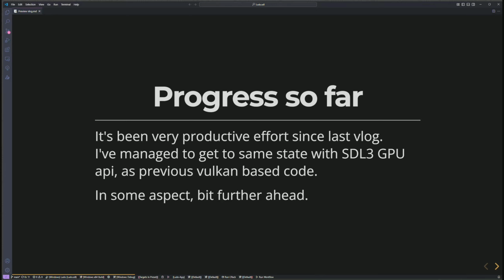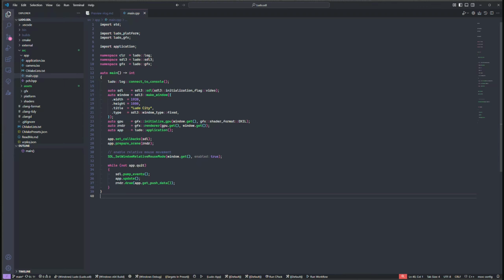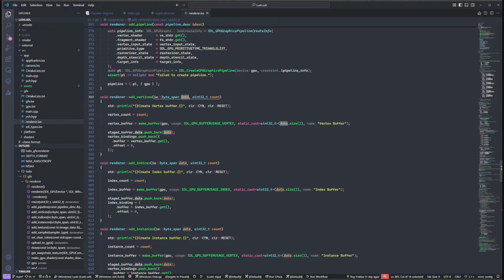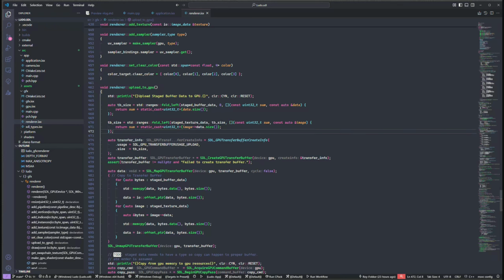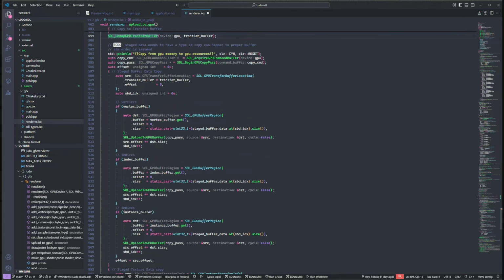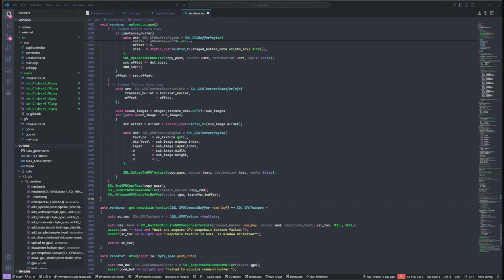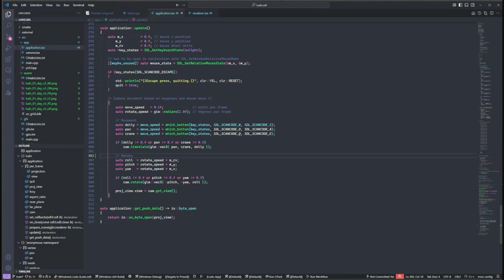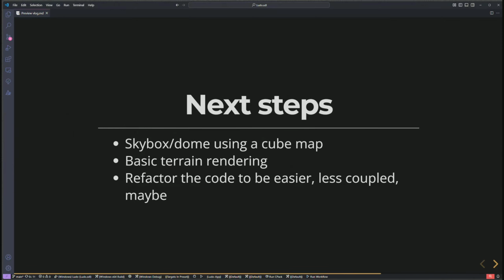Dev Log 5 - Ludo City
Getting to same state as with vulkan logic, using sdl3 gpu api.
Maybe even further, in quarter as much time.